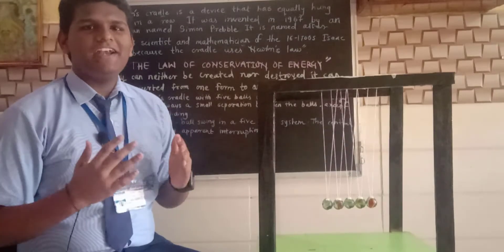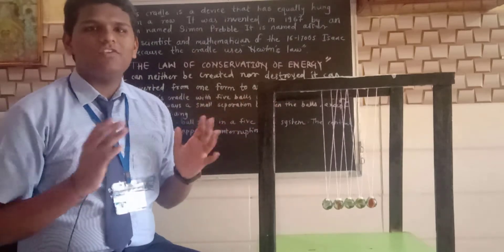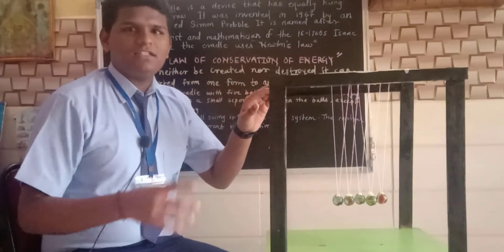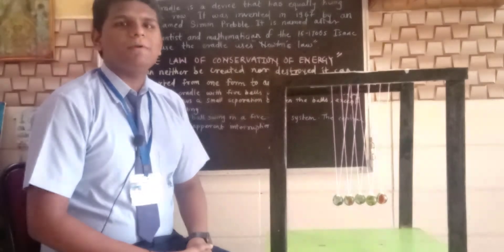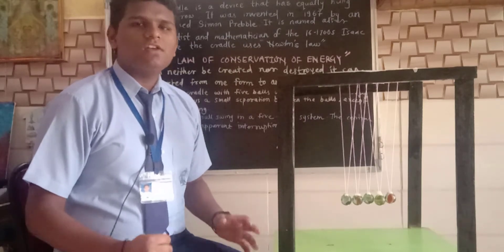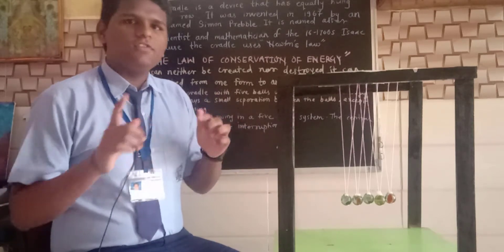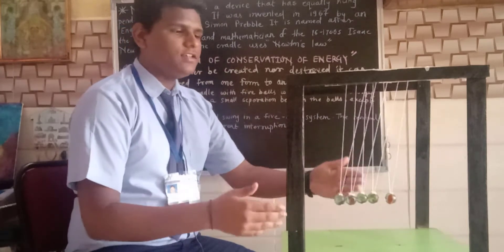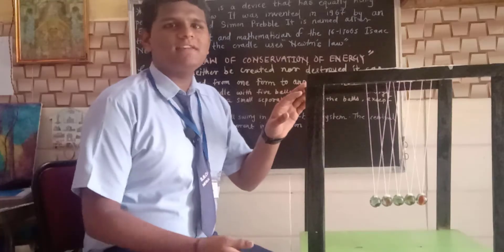Newton's Cradle | Science Project | By Chaitanya Tryambake | 100% Working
○ In this video, you will learn that an example of Science Project, it is an Newton's Cradle. You can also use them for your Science Project and rank yourself and your project in your class.

○ VIDEO DESCRIPTION
This video based on the science project. In which, how to make a Newton's Cradle is shown and the B Rolls (Cinematic Shots) are inserted in this video for making this video more interesting and to make more understandable.

Marius J. Morin has been credited as being the first to name and make this popular executive toy. However, in early 1967, an English actor, Simon Prebble, coined the name "Newton's cradle" for the wooden version manufactured by his company, Scientific Demonstrations Ltd.
So, this model works on conservation of momentum and the conservation of energy with the swinging spheres. Newton's Cradle demonstrates the principle of the conservation of momentum. This principle states that when two objects collide, the total momentum of the objects before the collision is equal to the total momentum of the objects after the collision.
Newton's Cradle is a classic physics demonstration frequently seen as a desk decoration.

○ ABOUT ME
Hello Myself CHAITANYA TRYAMBAKE. In this channel, I post videos on different topics like CINEMATIC VIDEOS, TUTORIALS, EXPERIMENTS & MUCH MORE. I also own different channels, want to visit them? Here are the links:

○ TIMESTAMPS
0:00 Intro
0:08 Cinematic Shots
1:24 Newton's Cradle Definition
1:34 Newton's Law
1:43 Law Of Conservation Of Energy
1:54 One Ball Swing In Newton's Cradle
2:11 Three Balls Swing In Newton's Cradle
2:22 Thanks For Watching
2:26 The End